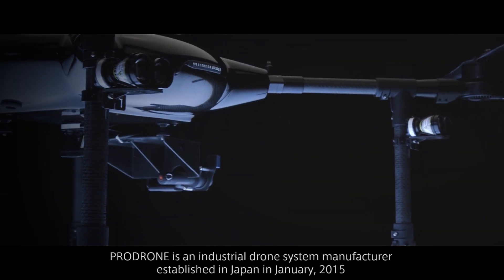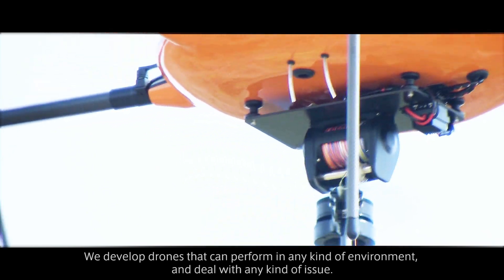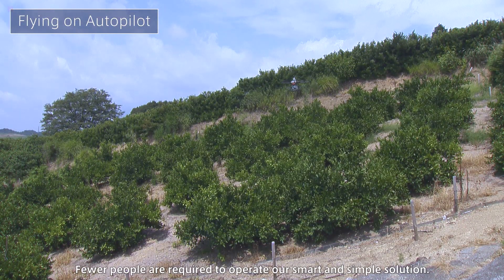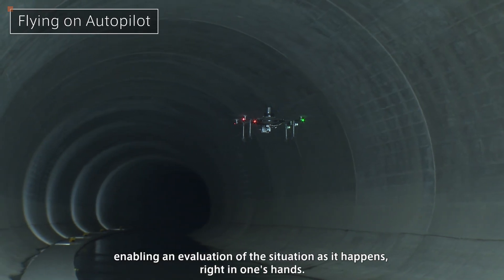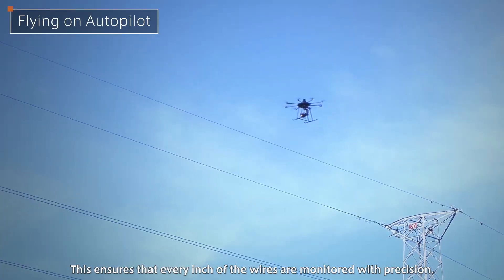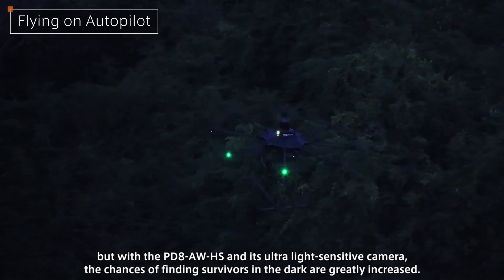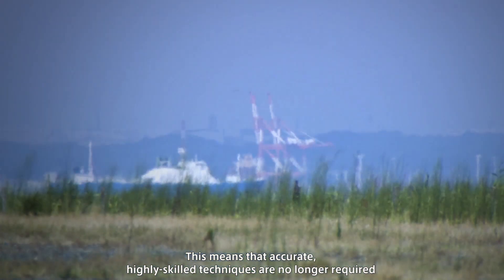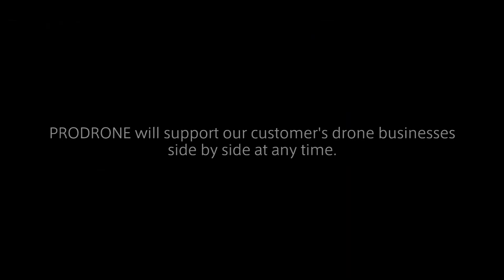[PRODRONE]Brand New Products Trailer at InterDrone 2017 with English Subtitles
PRODRONE Co., Ltd. (Prodrone) showcases at its booth at InterDrone 2017 to be held September 6-8, 2017 in Las Vegas.

At the PRODRONE booth, we exhibit the simple and smart solutions to solve the problems facing industrial fields such as drone inspection systems; a tunnel inspection, a high voltage electric wire inspection, a night photography inspection, a mountain orchid farm pesticide spray drone, and high speed automatic helicopter drone, etc.